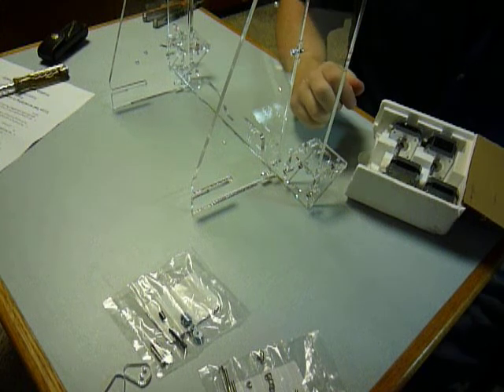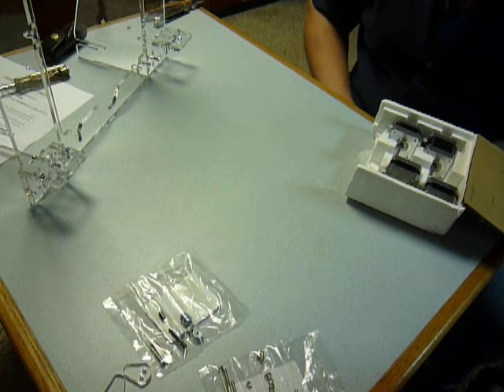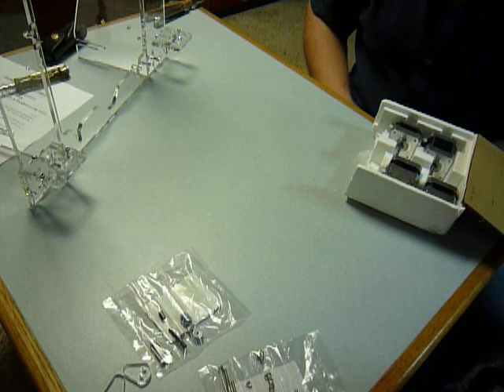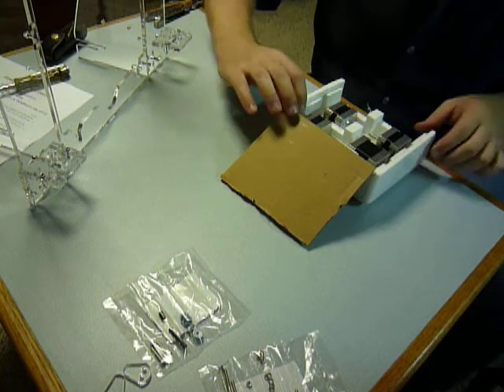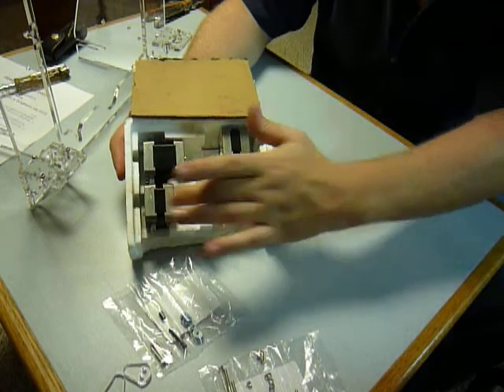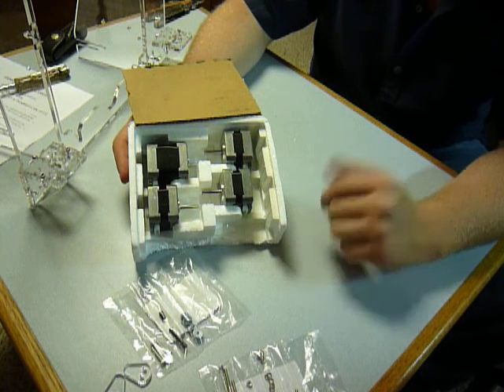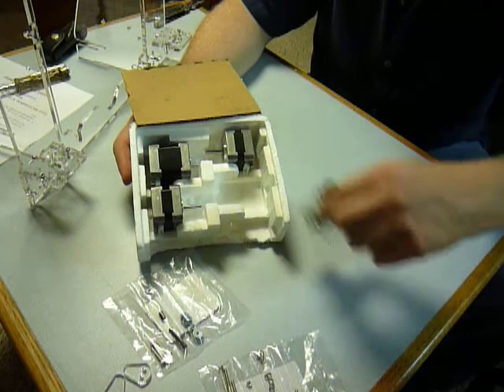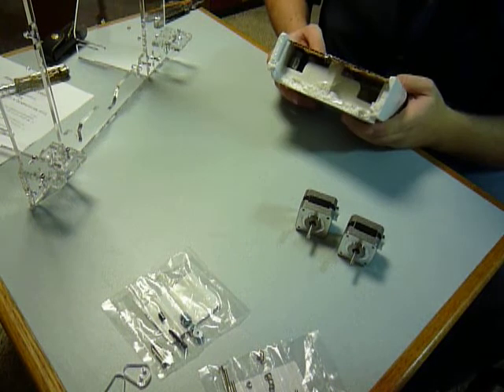Folger Technologies Prusa i3 3d Printer Build part 9